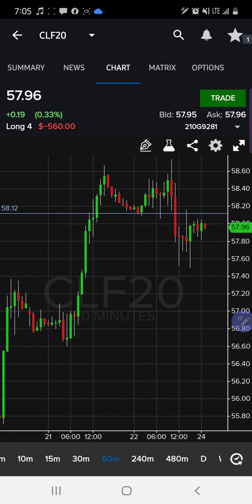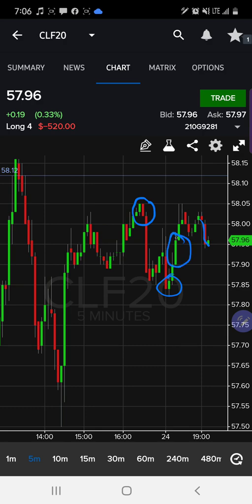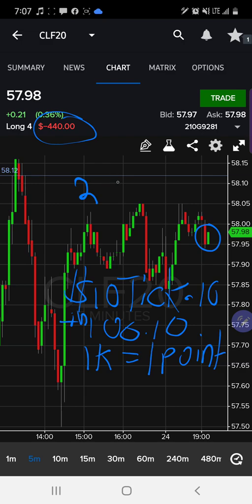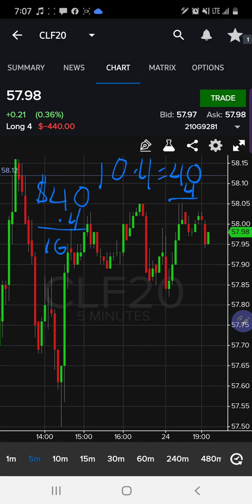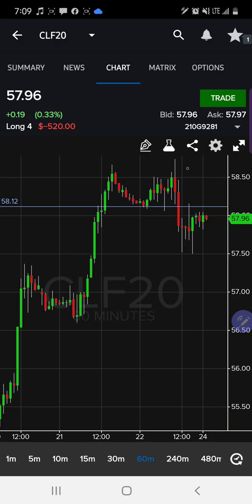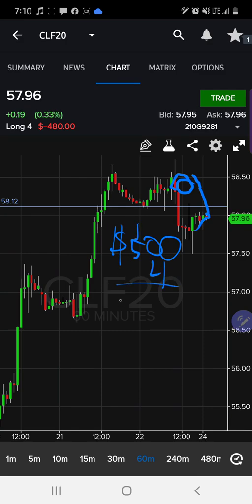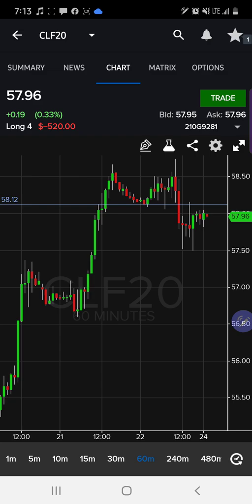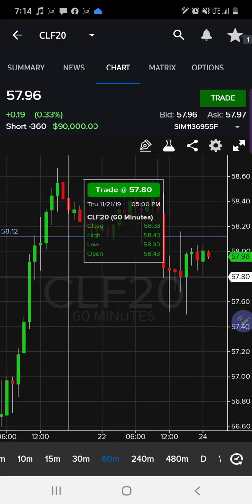720p JOSHYX**PASSIVE INCOME ** TRADING FUTURES * BREIF Market OVERVIEW .. 1st Video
My very first Brief Crash course video on chart analysis and trading futures for passive income for those interested !

Shot with Samsung screen Capture.